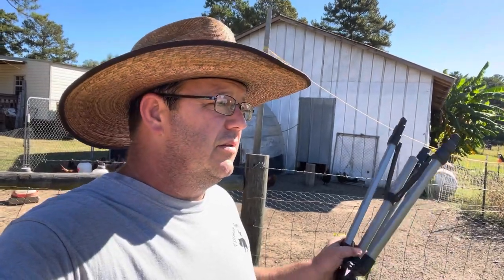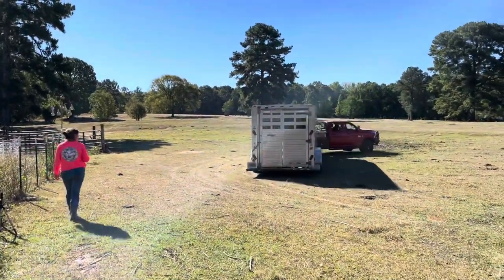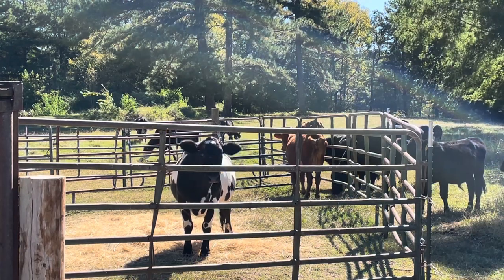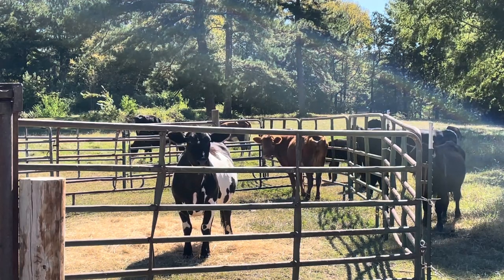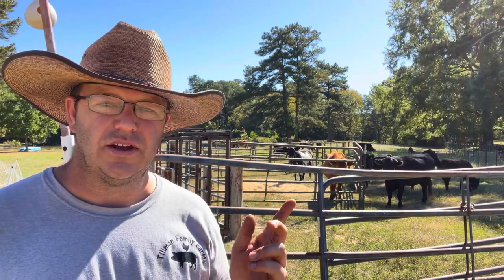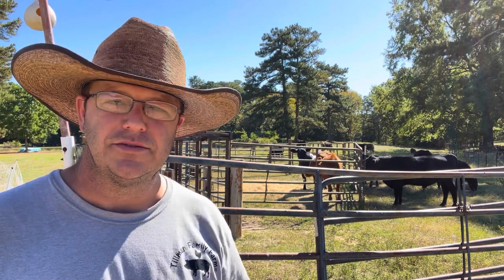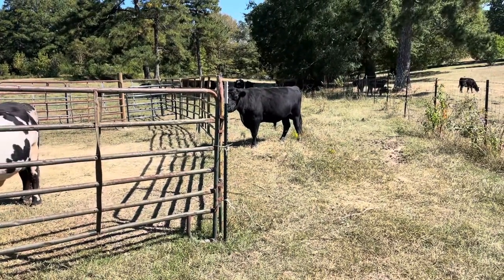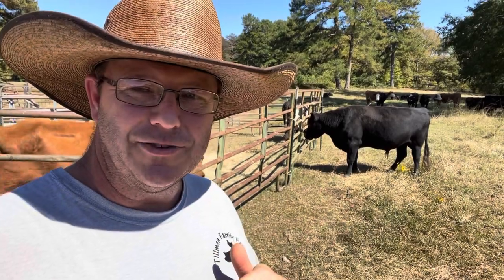Adding new cows to the herd, how to introduce them without mishap.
WE HAVE DONE THIS BEFORE WITH BAD RESULTS!!! Its never a great idea to bring cows to a new property and just turn them loose. Most cows don't load on a trailer and go for trips very often so loading and going to a new place is scary and confusing to them. IF, you just dump them in the pasture get ready to do some fence repair! We have learned that the best way is to offer them a period to calm down and understand they are safe before turning them out with the herd.